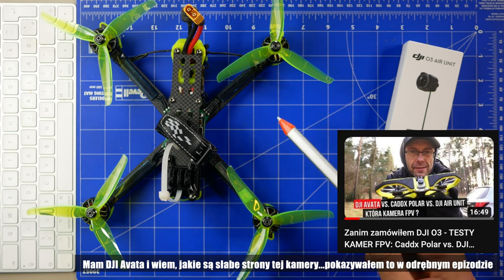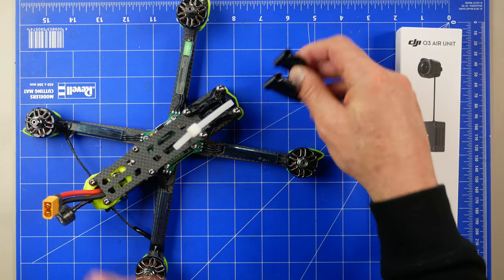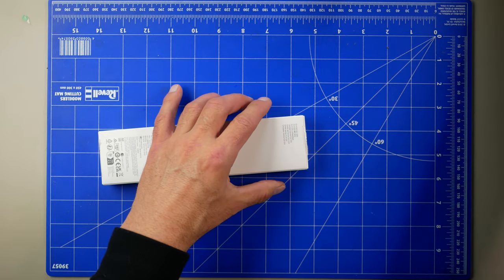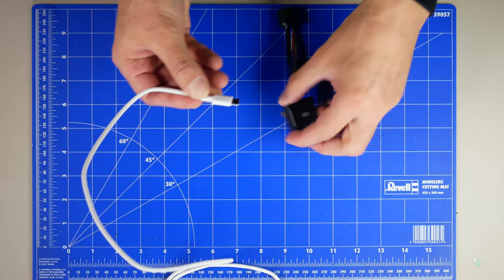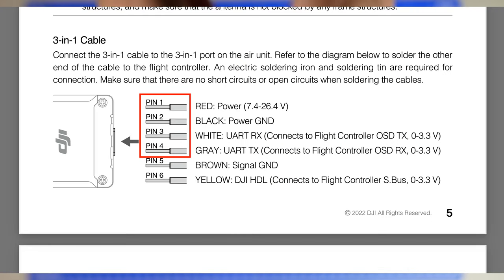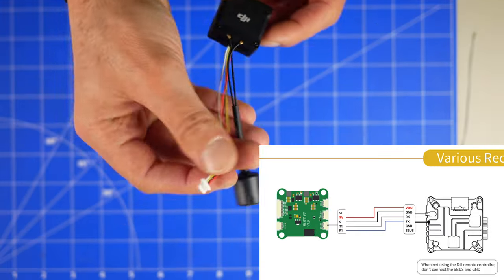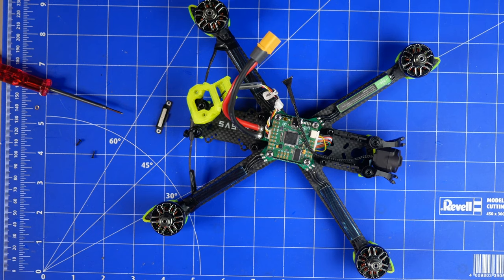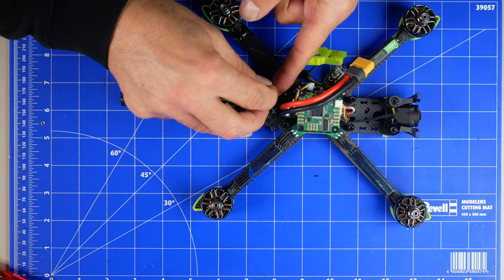DJI O3 Air Unit + Nazgul 5 V2 - instalacja krok po kroku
🎥 📖Jeśli marzysz o wypróbowaniu swoich sił w świecie FPV, sprawdź wprowadzenie, jakie przygotowaliśmy dla Ciebie
Chcesz się rozwinąć w fotografii i filmowaniu dronem - 🧚🏽‍♀️Sprawdź Team 250g Szczęścia: 🚁

Platforma obejmuje:
►dostęp do wszystkich moich kursów online,
►grupę FB Latam DJI ❤️Dreamteam,
►prywatne transmisje live,
►sesje office hours: 1-1 dwa razy w miesiącu.

🕑 TIMESTAMPS:

0:00 Intro
2:00 Dopasowanie do istniejących ram
3:24 Rozpakowanie
3:58 Budowa DJI O3 Air Unit i cechy wyróżniające
5:35 Aktywacja DJI O3 Air Unit
6:35 Demontaż Caddx Vista - Nazgul5
7:24 Dopasowanie wtyczki do FC Blitz F7 v 1.1.
8:56 Mocowanie kamery i nadajnika DJI O3 Air Unit do ramy Nazgul 5
13:40 Binding DJI O3 Air Unit + DJI Goggles V2
14:36 Skręcamy ramę + podsumowanie
16:17 Pierwsza sesja/Outro